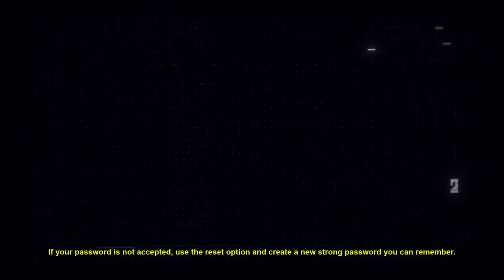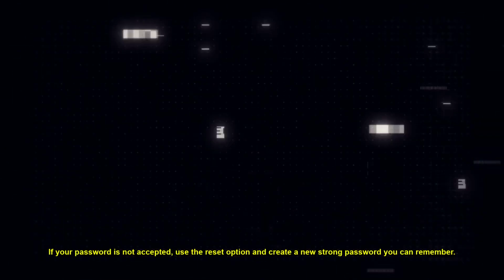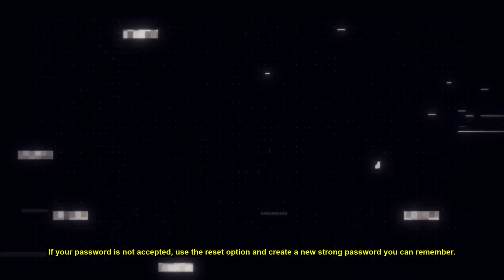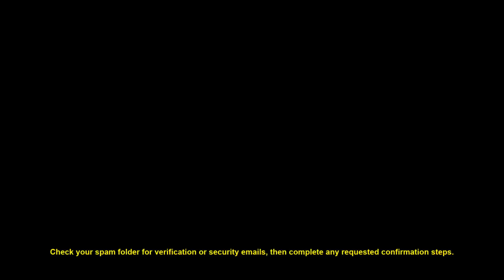How to configure Mockuuups Studio for consistent product branding visuals - Beginner Guide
In this beginner-friendly guide, we’ll walk you through the step-by-step process of configuring Mockuuups Studio to create stunning and consistent product branding visuals. Whether you're a small business owner or a creative professional, learn how to leverage this powerful tool to enhance your brand’s image effortlessly. Discover tips on setting up templates, customizing scenes, and optimizing your workflow for maximum efficiency. Boost your branding game today!